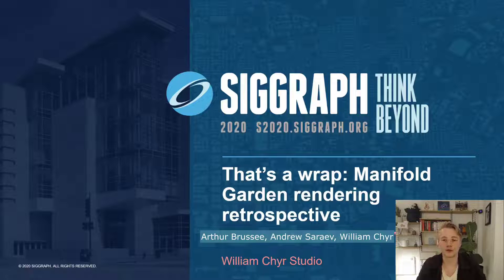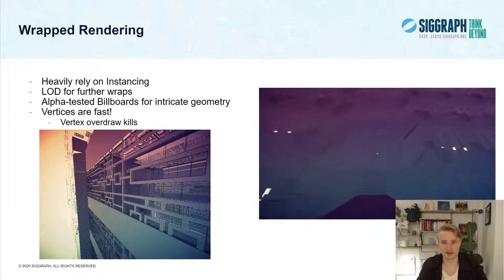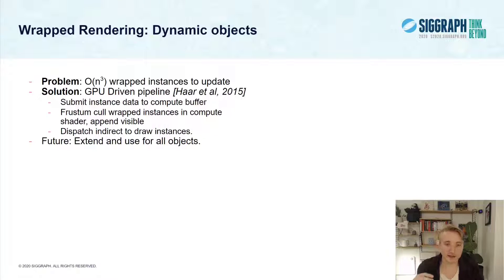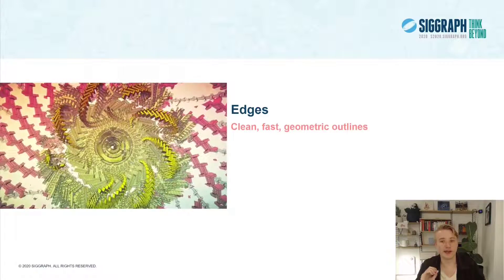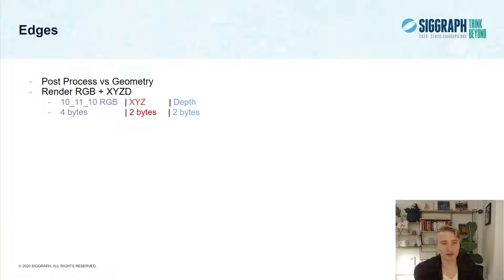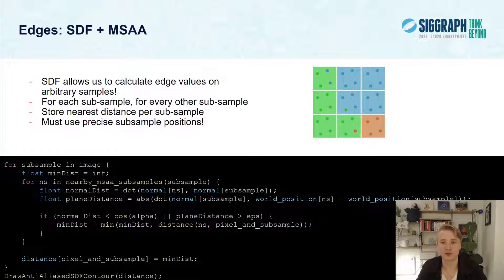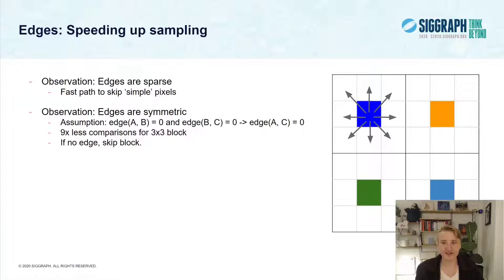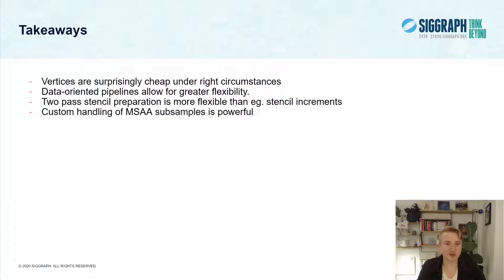(SIGGRAPH 2020) That's a wrap: a Manifold Garden Rendering Retrospective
Public version of talk held at SIGGRAPH 2020, check out Manifold Garden over at manifold.garden :)

(who has this stuff behind a paywall?? grrr)

0:00 Introduction
0:46 Wrapped Rendering
6:13 Portals
8:06 Portals
10:06 Edges
16:20 Performance Configuration
17:35 Takeaways
18:27 References